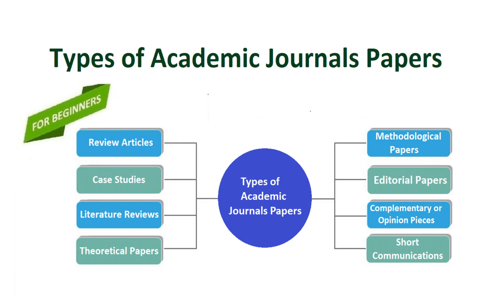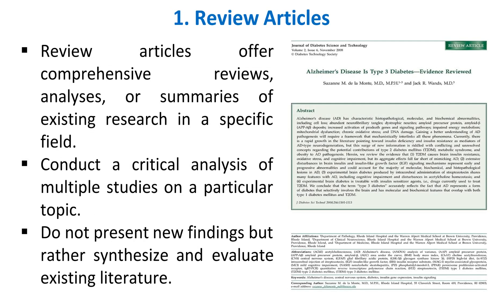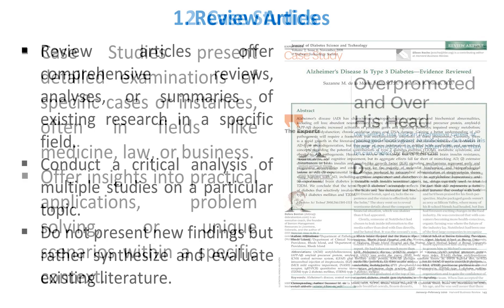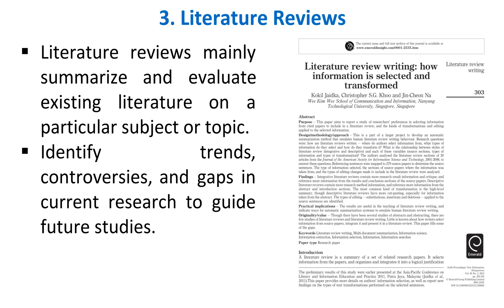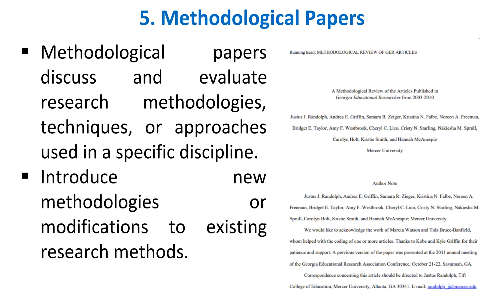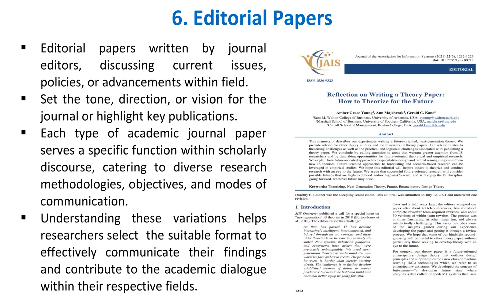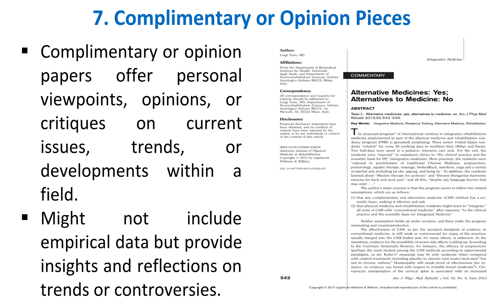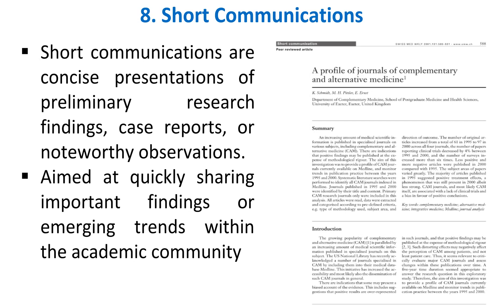Types of Academic Journals Papers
This video is about 8 Types of Academic Journals Papers. Watch till end.

types of academic journal articles
types of academic journals
types of academic papers
types of academic publications
types of papers in academic writing
different types of academic journals
different types of academic papers
different types of journal articles
what are examples of academic journals
types of academic articles
types of research papers high school
types of journal papers
types of academic writing papers
types of research papers in medicine
types of research papers in psychology
types of research papers in computer science
types of research papers in science
types of research papers in social sciences
examples of academic publications
types of journal publications
what are the different types of journal articles
types of research papers pdf
types of research papers ppt
what types of journals are there
what paper is used for journals
what is an academic journal examples
types of research papers reviews
academic journals examples
types of academic research papers
types of scientific research papers
list of approved journals